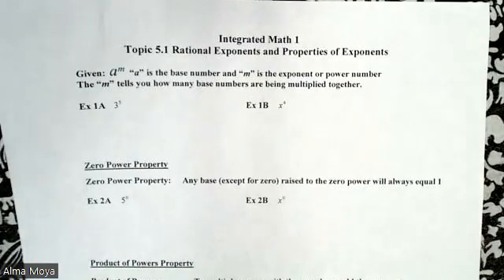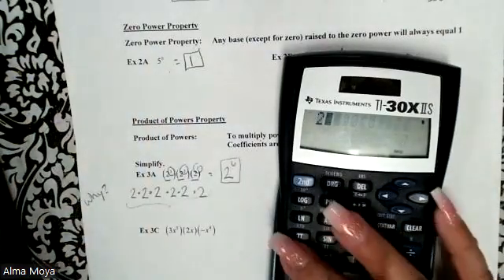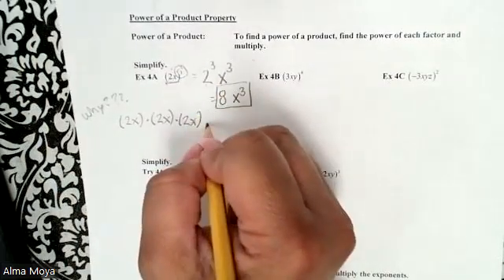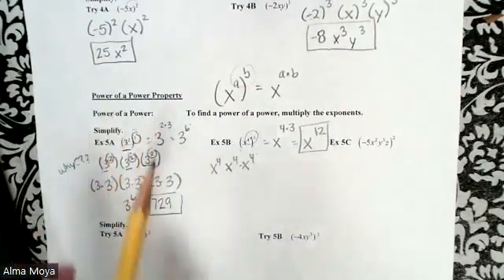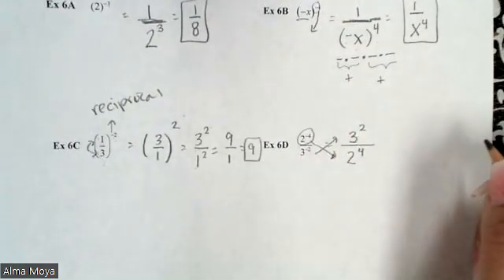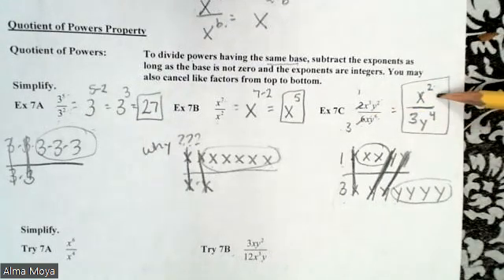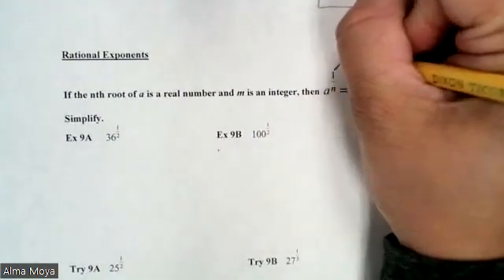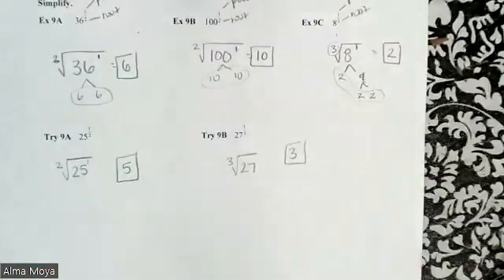Math 1: 5.1 Rational Exponents and Properties of Exponents